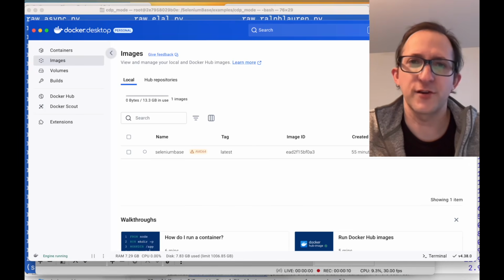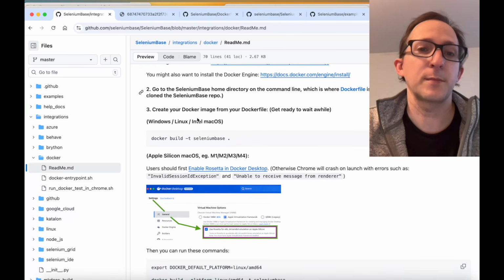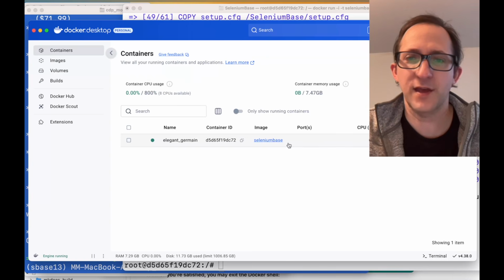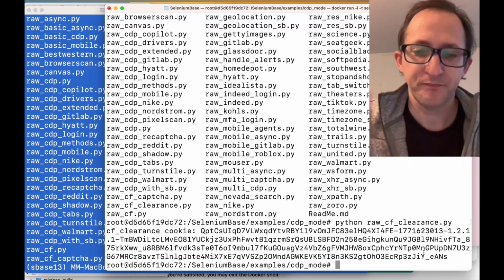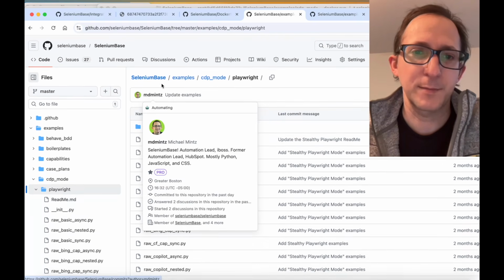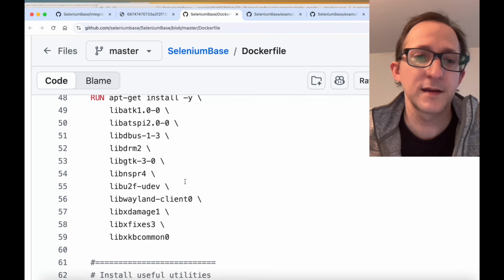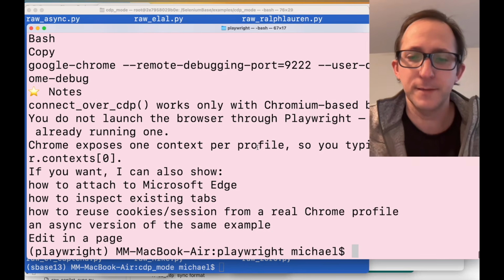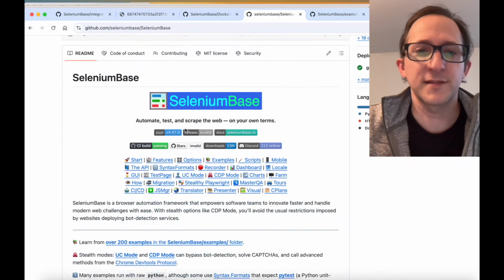Stealthy Docker Browser Automation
Learn how to run stealthy browser automation from Docker using SeleniumBase, Python, and other tools. This lets you bypass CAPTCHAs and bot-detection services for web-scraping.